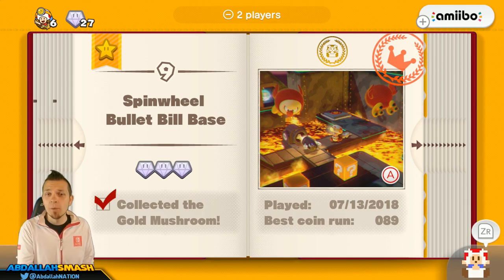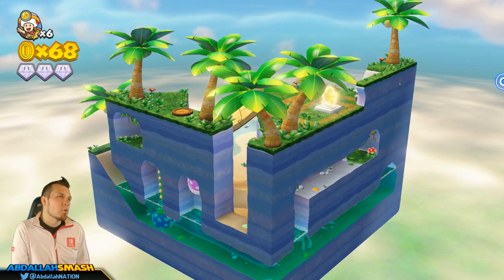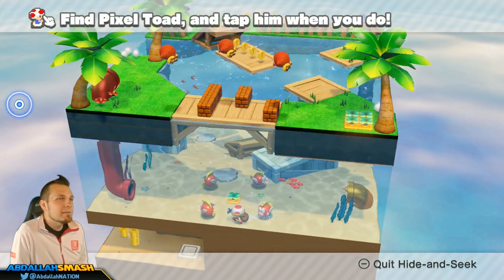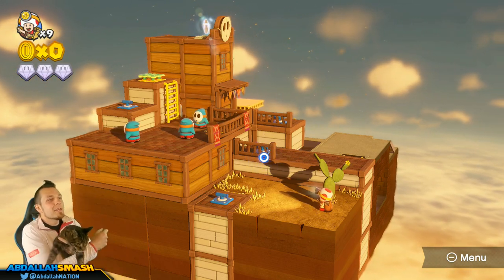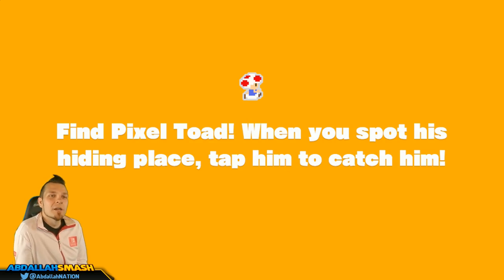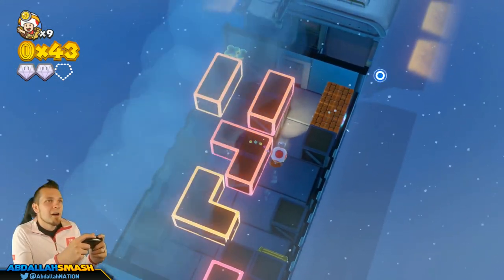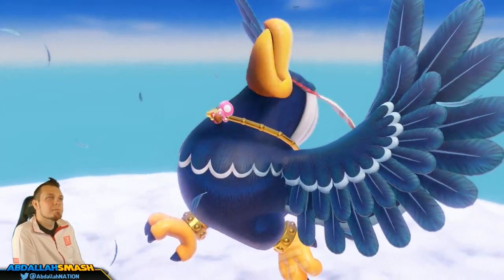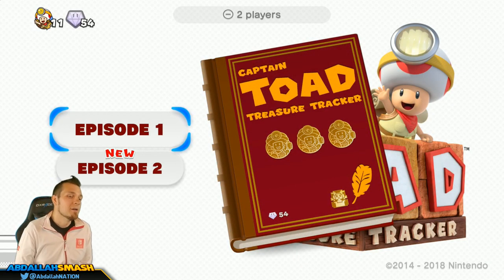Captain Toad: Treasure Tracker [Nintendo Switch] - 100% Walkthrough Episode 1 - Part 2! 🔴LIVE!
Part 2 of Captain Toad: Treasure Tracker on Nintendo Switch 100% Walkthrough Gameplay of Episode 1.  We complete all levels, all bonus challenges, all Powers Stars, and find each Gem and Pixel Toad locations with Abdallah's Family-Friendly Narration in HD 1080p 60fps!

Part 2 of Episode 1 of Captain Toad: Treasure Tracker consists of the following levels:

Episode 1-10: The King of Pyropuff Peak
Episode 1-11: Piranha Creeper Cove
Episode 1-12: Briny Bowl Swimming Hole
Episode 1-13: Turnip Cannon Jungle
Episode 1-14: Pop-Up Prairie Town
Episode 1-15: Drop-Road Rash
Episode 1-16: Bizarre Doors of Boo Mansion
Episode 1-17: Blizzard on the Star Express
Episode 1-18: Wingo's Watchtower

About Captain Toad: Treasure Tracker:
Captain Toad: Treasure Tracker, which originally launched for Wii U, is coming to Nintendo Switch. The new version includes new miniature courses based on various Kingdoms in the Super Mario Odyssey game. Also, anyone can play with a friend or family member by sharing a pair of Joy-Con controllers. While one player controls Captain Toad, the other can assist with things like turnip cover fire. Captain Toad: Treasure Tracker launches for Nintendo Switch on July 13. A Nintendo 3DS version of Captain Toad: Treasure Tracker, which includes stereoscopic 3D visuals and touch-screen controls, also launches on July 13.